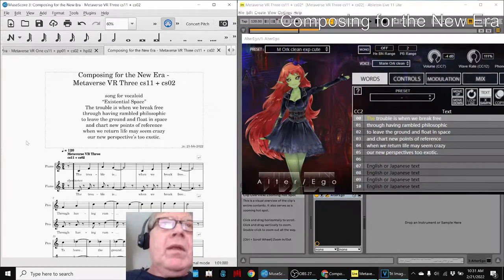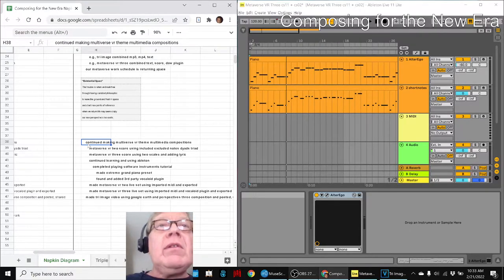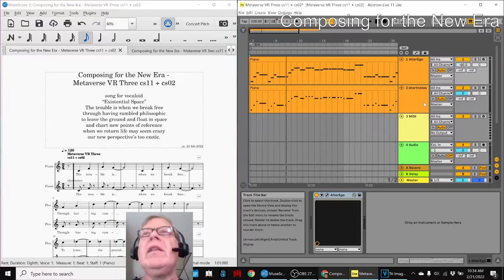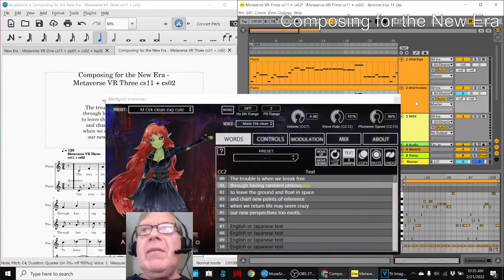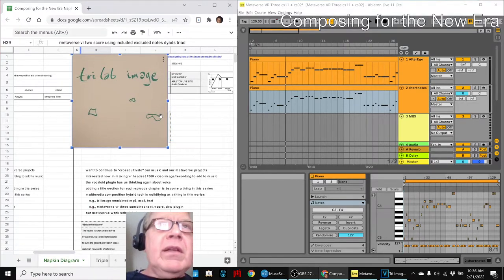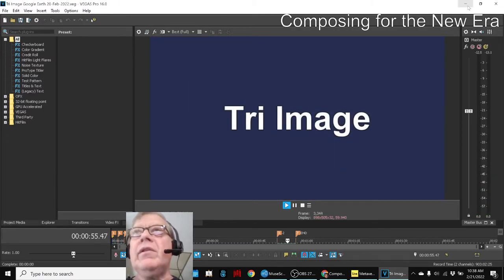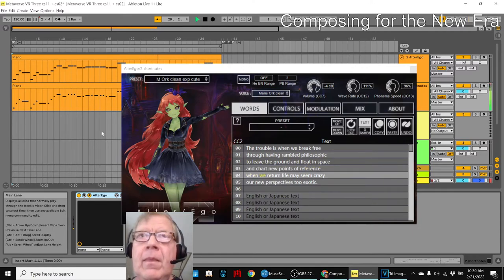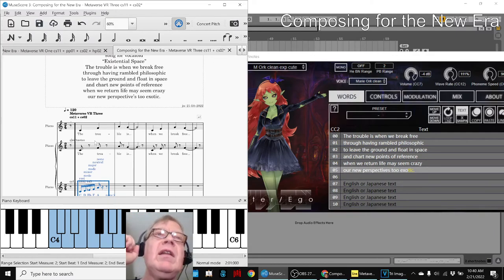Composing for The New Era 19 PREP EXPRESSION INTEL Stream Highlight 21 Feb 2022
tri image concept video is made; metaverse three is recorded using vocaloid